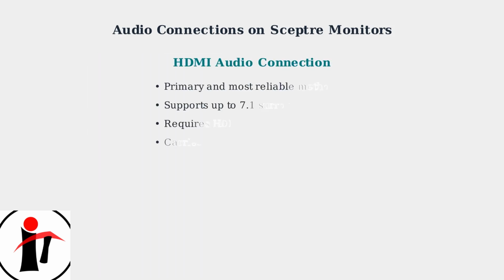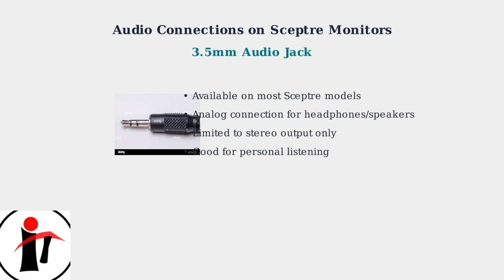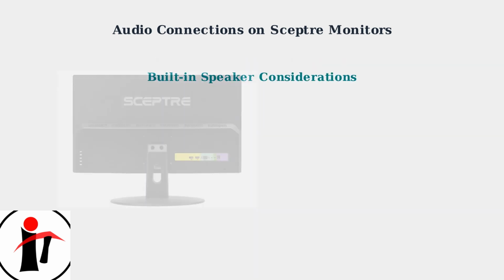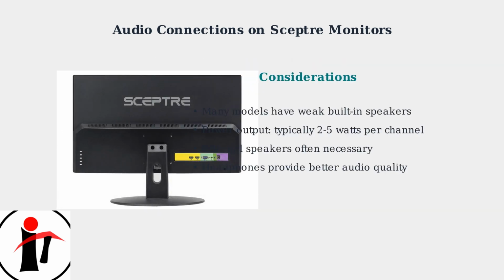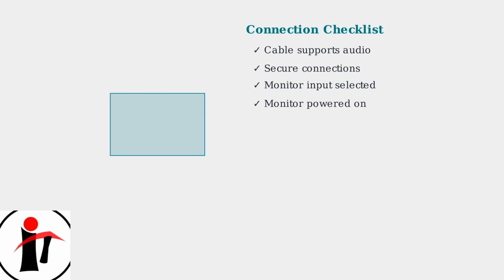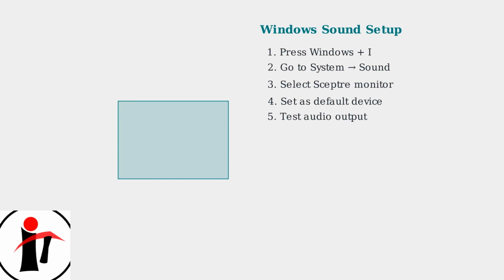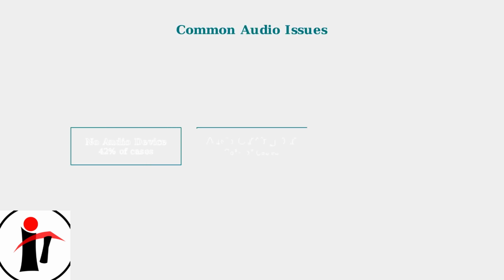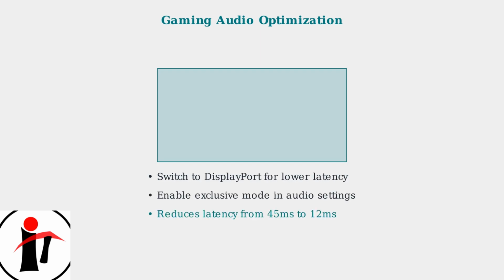How to Get Sound on Sceptre Monitor – Audio Output Connection & Settings Guide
In this comprehensive guide, we will walk you through the process of getting sound on your Sceptre monitor. Whether you're using it for gaming, work, or entertainment, having the right audio output connection is essential. We will cover various methods to connect audio devices, including HDMI, VGA, and audio jack options. Additionally, we will provide step-by-step instructions on adjusting your monitor's audio settings to ensure optimal sound quality. Don't miss out on enhancing your viewing experience!